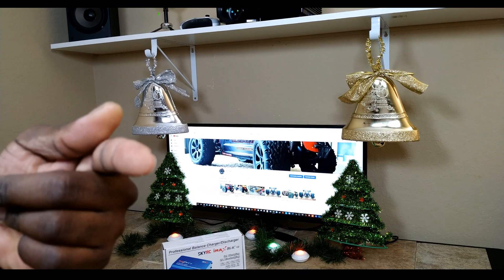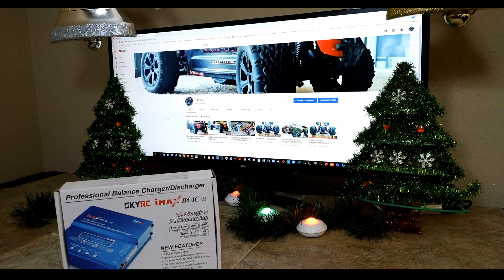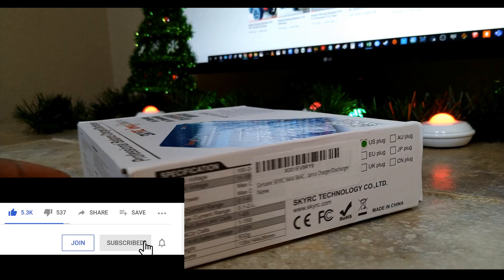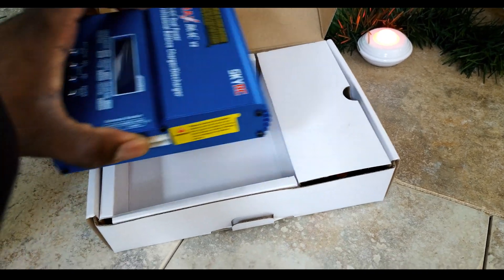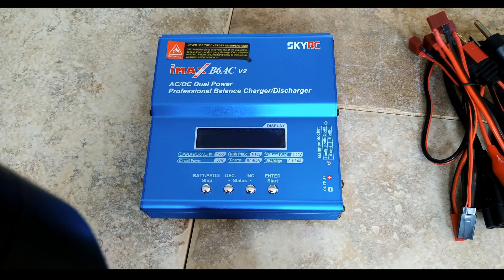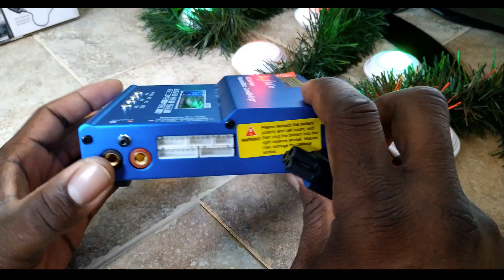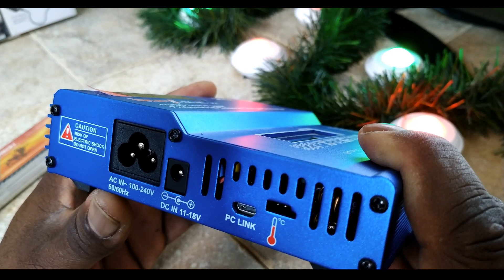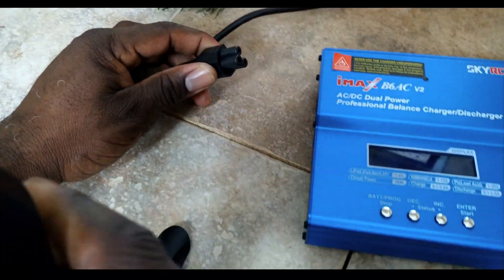Best Budget Balance Charger: SKYRC IMAX B6 - Unboxing and Overview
For the holidays I got an SKYRC IMAX B6AC v2 Professional Balance Charger and decided to an Unboxing and Overview for you guys.